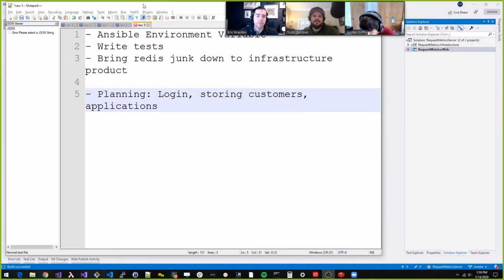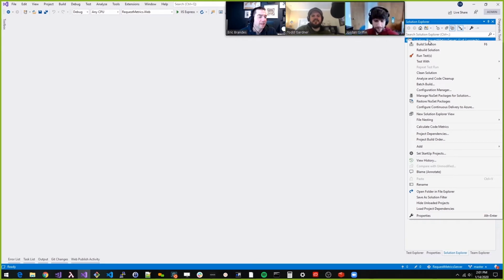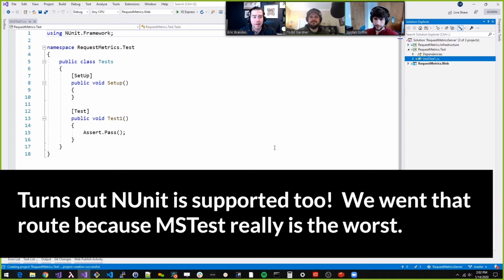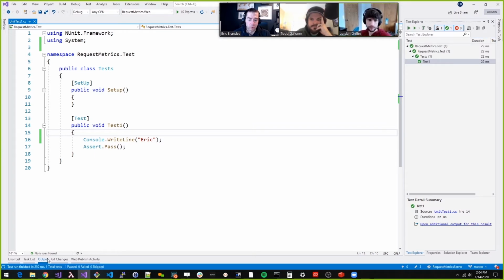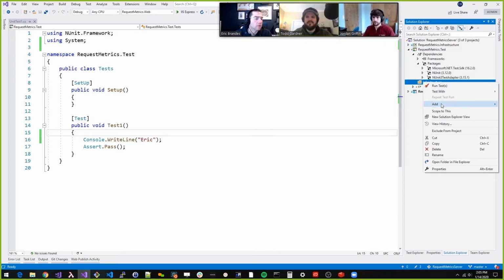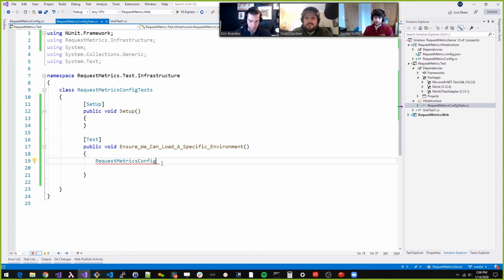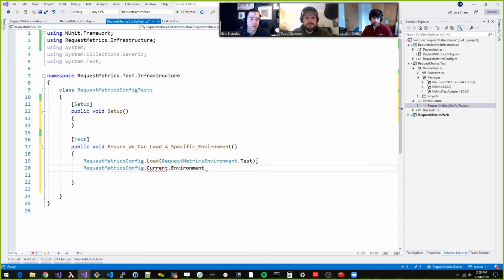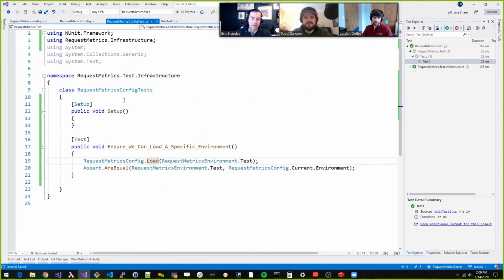Episode 13: Testing with NUnit in .NET Core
We've started writing code for Request Metrics. That code needs to be tested. We need a unit test framework for our .NET Core solution.

We've used various frameworks on our .NET projects over the years, but enough has changed in .NET Core to require a small investigation into unit testing options.

Ultimately, we settled on NUnit because of its good balance between simplicity and features.